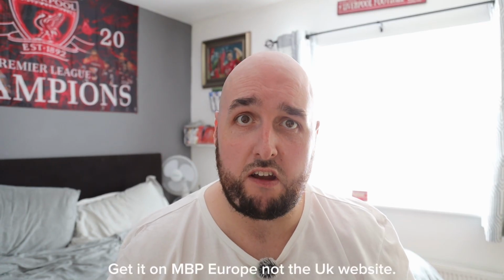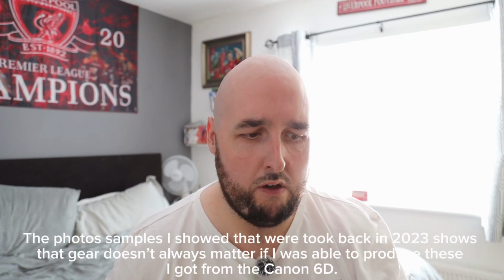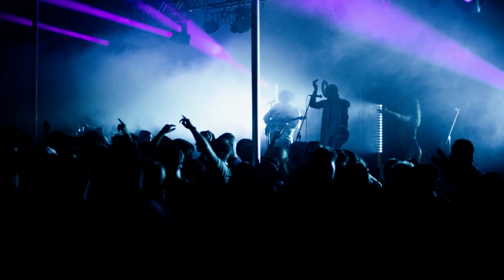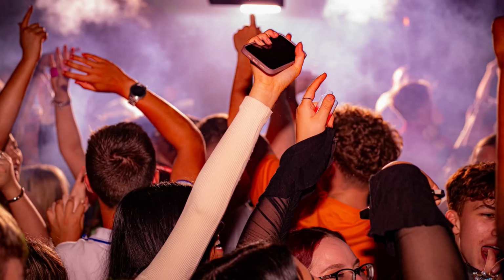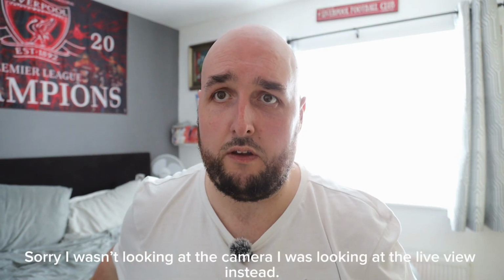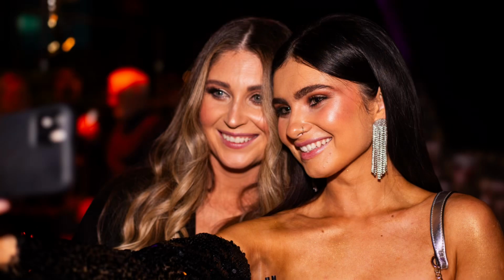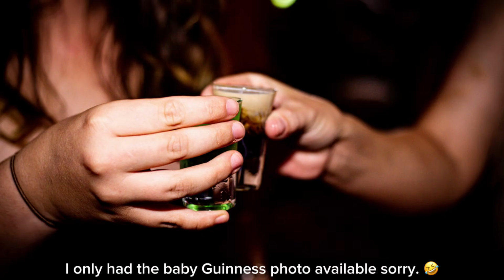Tips on being a Nightclub Photographer 📸🍹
In this video it’s different than usual I don’t even have an intro that I usually have for my videos. This video I’m giving people tips on being a nightlife photographer as I’m a nightlife photographer myself based in County Laois in the Republic of Ireland. Some other countries might have different laws even different counties these tips are from my experience as a nightlife photographer. The photos used are both took recent and back in my early days as a nightlife photographer some photos are used more than once just to be used as an example on a topic I’m talking about.

Hope this video helps! And enjoy the video! 👌

All photos are captured by me.